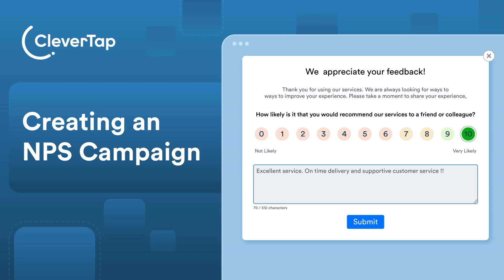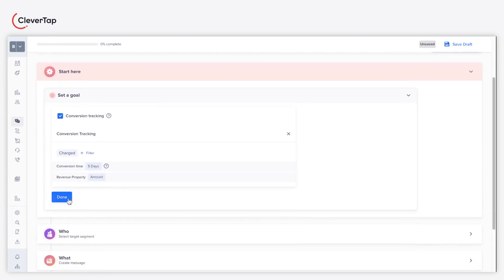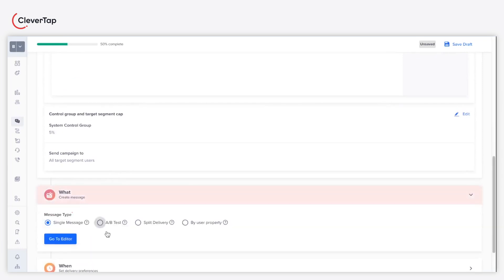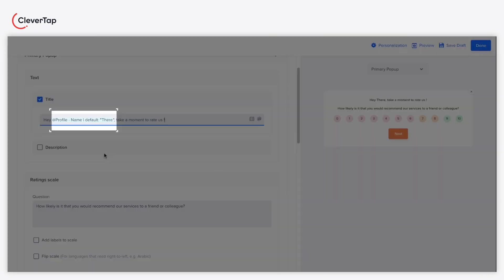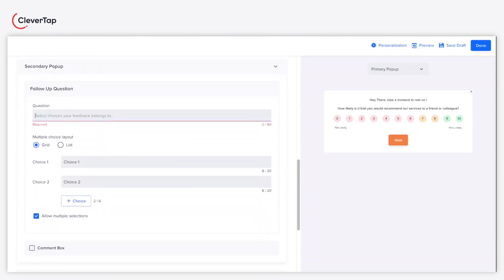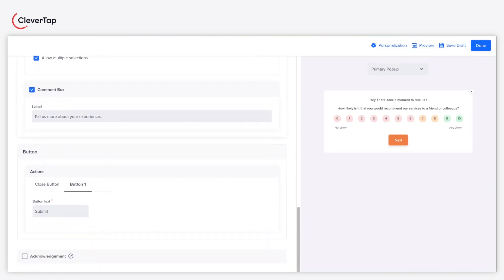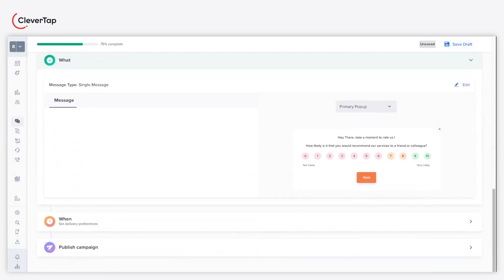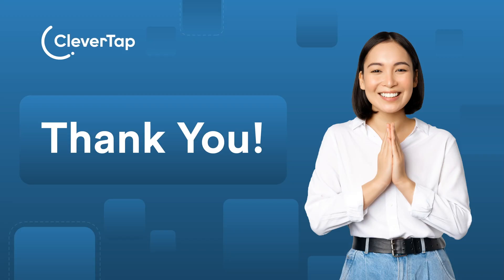How to create an NPS Campaign in CleverTap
This video helps you understand how to create an NPS campaign for customer feedback on CleverTap.